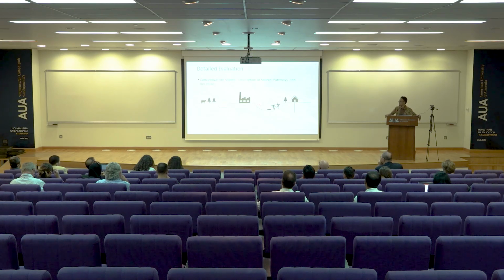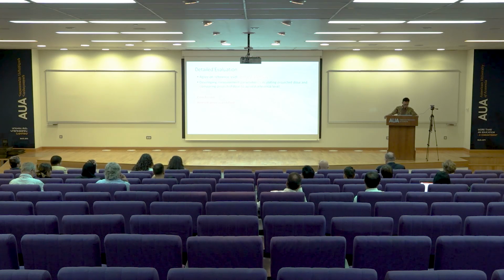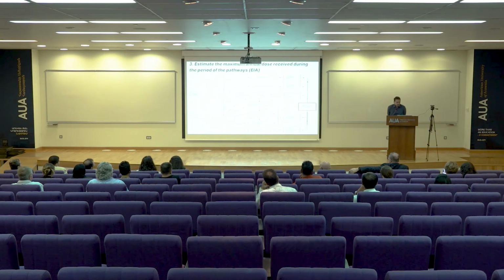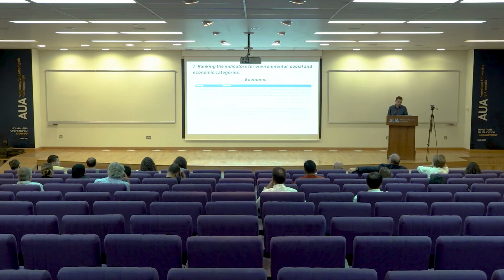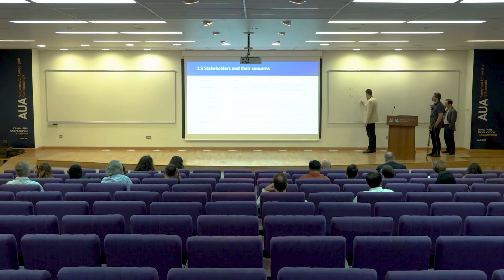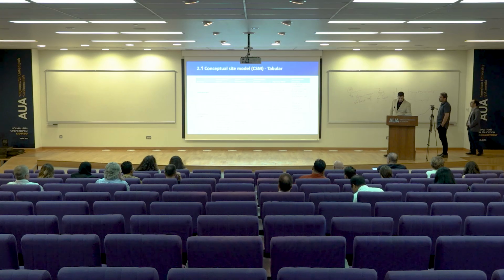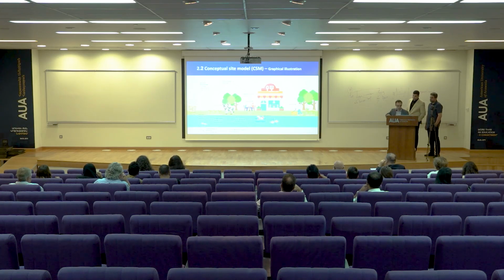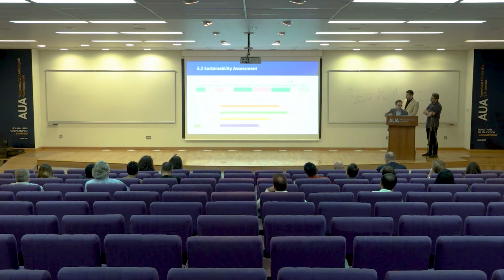Training Course on Sustainability and Circularity in Decommissioning and Environmental Remediation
AUA Acopian Center hosts IAEA Interregional Training Decommissioning and Environmental Remediation Projects

From July 28 to August 2, 2024, the Government of Armenia through the American University of Armenia (AUA) Acopian Center for the Environment hosted the "Interregional Training Course on Sustainability and Circularity in Decommissioning and Environmental Remediation Projects." This training course was organized in collaboration with the International Atomic Energy Agency (IAEA).
The training focused on approaches to applying sustainability and circular economy concepts when decommissioning nuclear facilities and implementing environmental remediation projects. This approach considers economic, social, and environmental dimensions, promoting holistic thinking and a lifecycle perspective in decision-making.
The training emphasized a comprehensive approach to executing D&ER projects, focusing on dismantling, decontaminating, and demolishing buildings alongside cleanup and waste management tasks. Participants learned to incorporate sustainability indicators in project design and execution, ensuring a balanced focus on safety and sustainability.
About 30 participants from Armenia and various countries of the world participated in the training course.